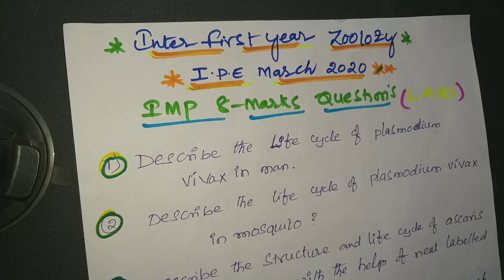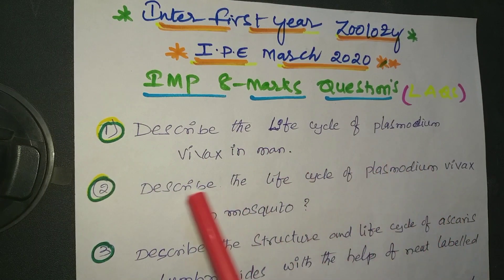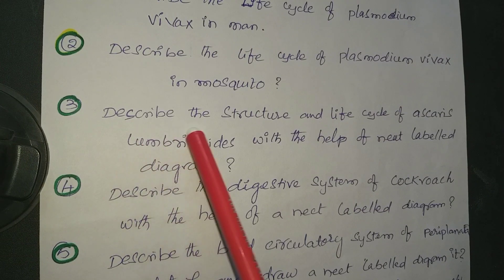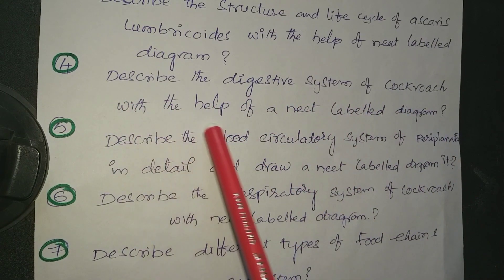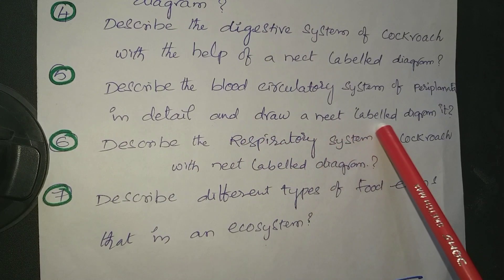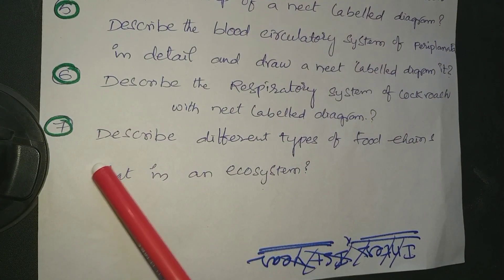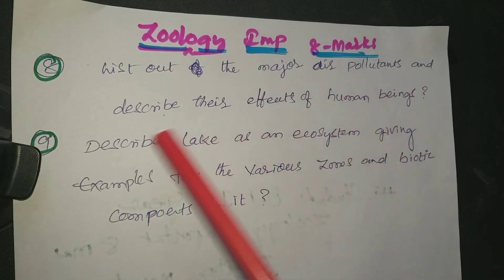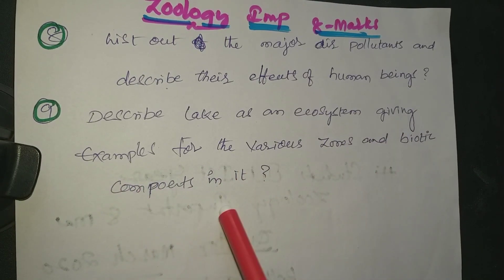Inter first-year IPE zoology important 8 marks questions March 2020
Inter first year zoology important 8 marks questions  Telangana board &  Ap 2020 March